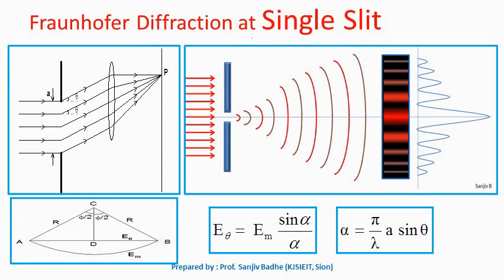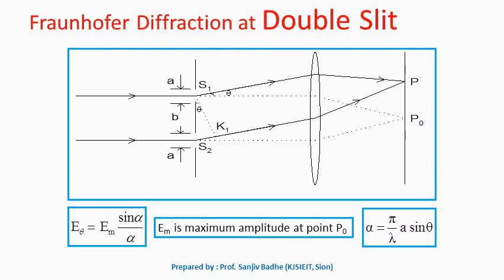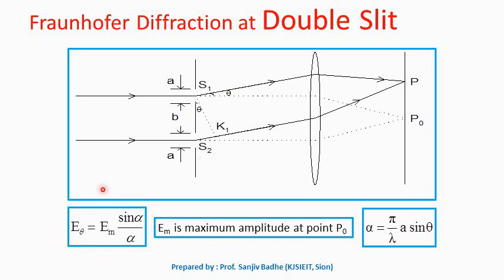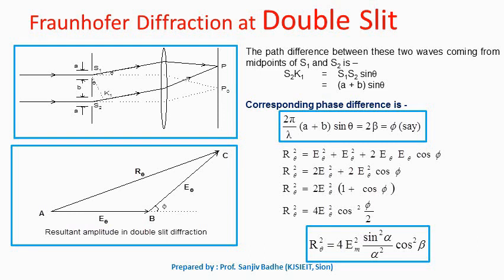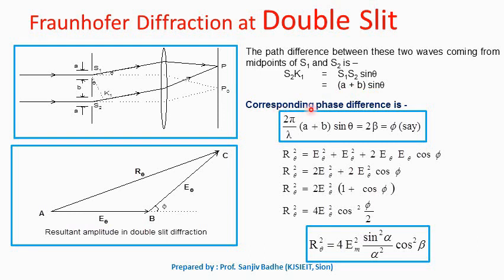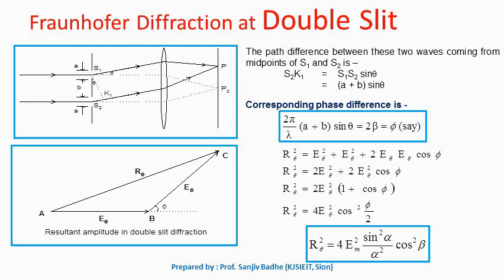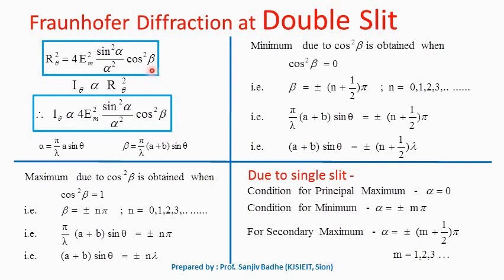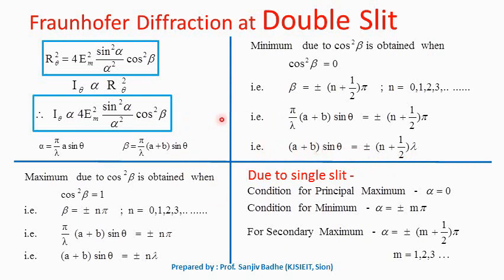Conditions of maximum and minimum in Fraunhofer diffraction at double slit